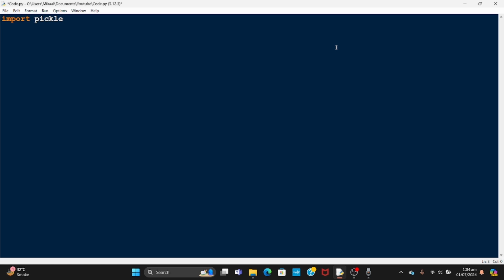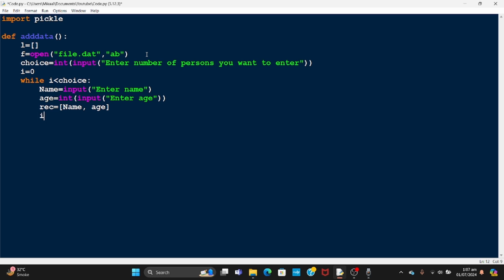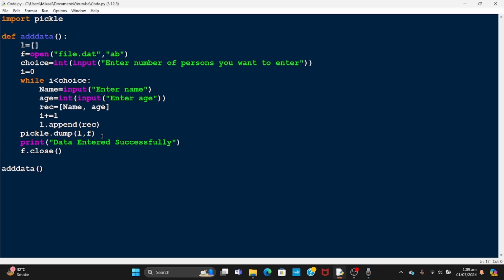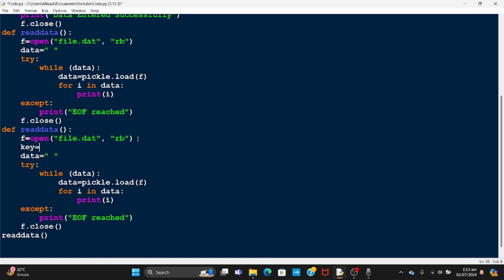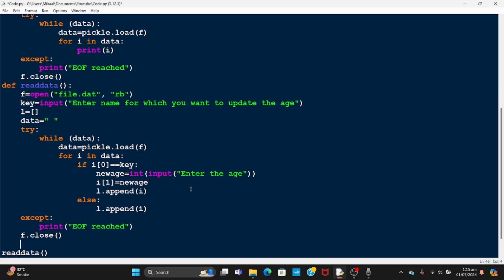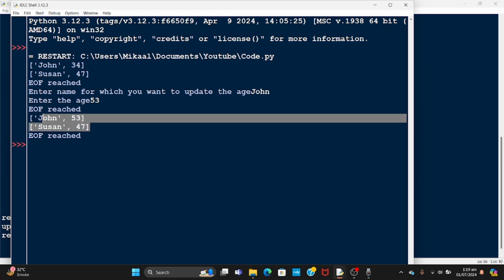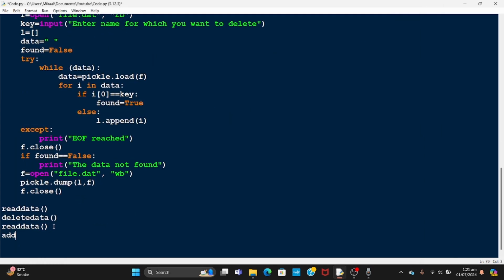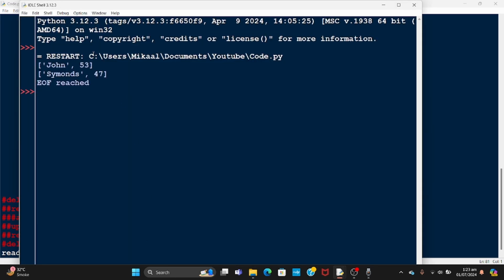Mastering Binary File Handling in Python: A Complete Tutorial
Welcome to our comprehensive tutorial on binary file handling in Python! 📂✨

In this video, we'll delve into the essentials of working with binary files, a crucial skill for any Python developer. Whether you're a beginner eager to expand your knowledge or an intermediate programmer looking to sharpen your skills, this tutorial is for you.

🔍 What You'll Learn:

Introduction to Binary Files: Understand what binary files are and how they differ from text files.
Reading Binary Files: Learn how to read binary data using Python's built-in functions.
Writing Binary Files: Master the techniques for writing data to binary files.
Manipulating Binary Data: Explore how to handle various binary data types and structures.
Practical Examples: Follow along with real-world examples and hands-on coding exercises.

Step-by-step explanations to ensure you grasp each concept.
Clear and concise code snippets to illustrate key points.
Practical tips and best practices for efficient binary file handling.
Suitable for both beginners and intermediate Python enthusiasts.

Chapters
0:00 Introduction to Binary Files
1:15 Binary Files In python
1:53 Add Data
6:10 Read Data
7:47 Update Data
13:05 Delete Data
14:57 Random Operations
17:15 Ending

Let's get started with binary file handling in Python!